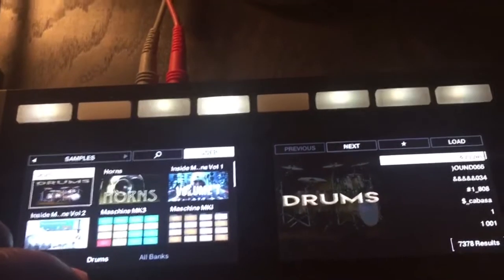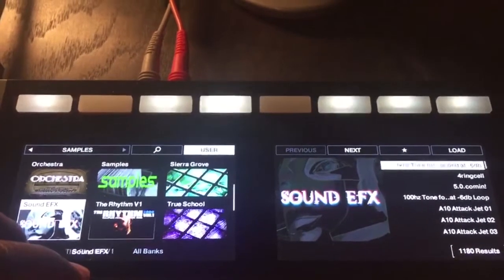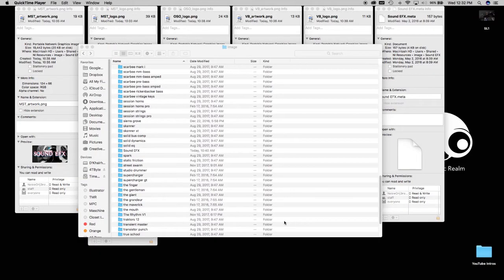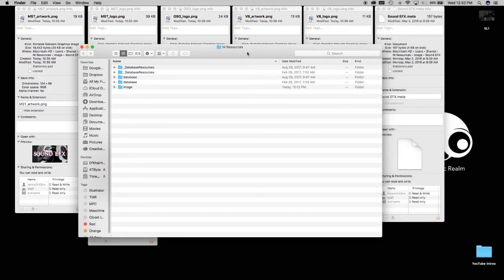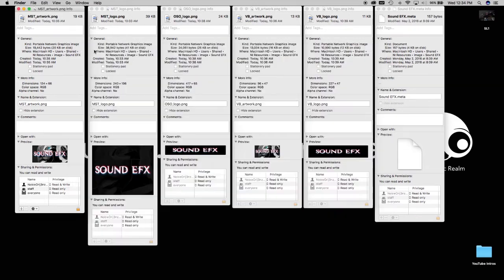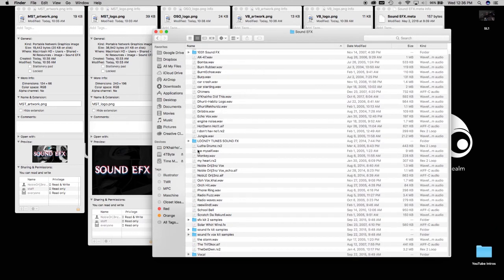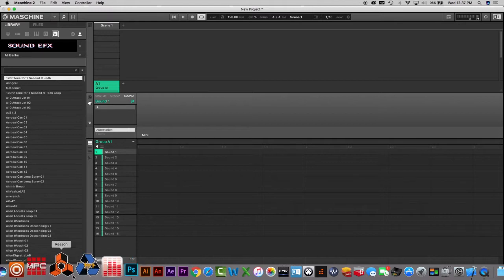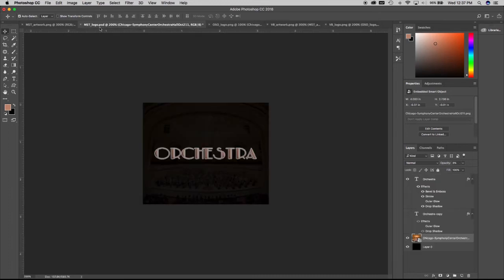MASCHINE SOFTWARE (MK3): "Visually organizing the sound library"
In this video I walk viewers thru the process that I take when organizing my sound library for the Maschine Software.

I show the steps involved in creating images for personal expansion kits and file folders used in my workflow.

*NOTE: This video was made assuming that viewers knew how to upload new kits into Maschine via the “Preferences” section. For those who need instruction on uploading your kits/files, below are the steps needed to upload your kits/files into the software with the desired images.

From the Maschine Software:

1. Select “preferences”
2. Then “audio”
3. Then “add”
4. Then browse your files/folders for the preferred content. ( Remember that in order to get your images to show up for the file/folder, the names from for the content folder and “image” folder MUST match exactly)
5. Next select “rescan”
6. Lastly close the “preferences box and close out Maschine
7. Reopen the Maschine Software and your images and files should be setup accordingly

Should you have any issues, please feel free to let me know and I will assist you in hopefully getting things in order!

CUSTOM IMAGE PURCHASE IS AVAILABLE AT REASONABLE PRICES! PLEASE COMMENT FOR DETAILS!

Follow The Music Realm on Instagram @themusicrealm